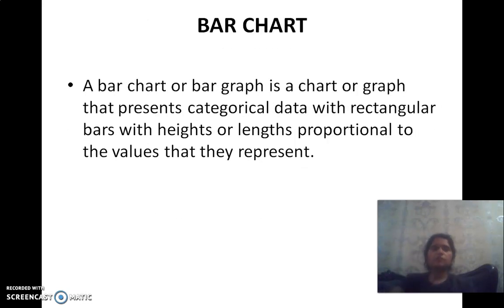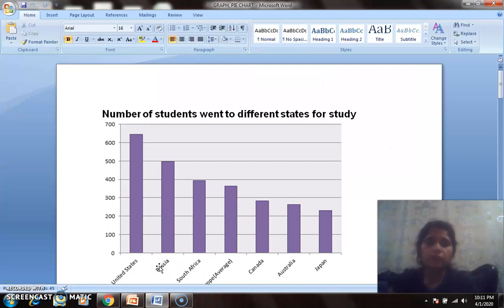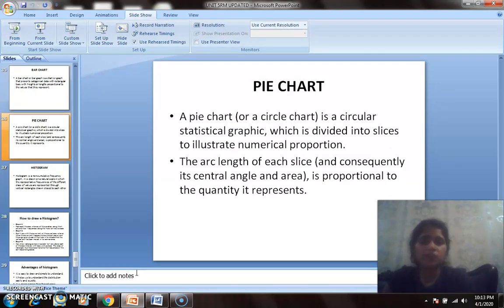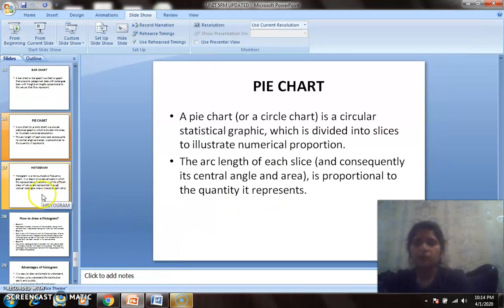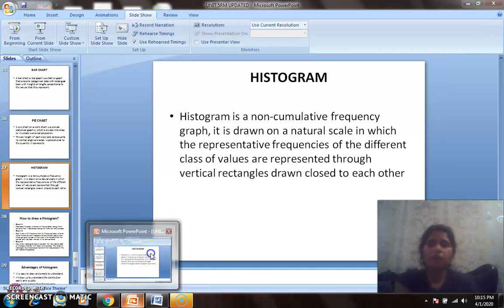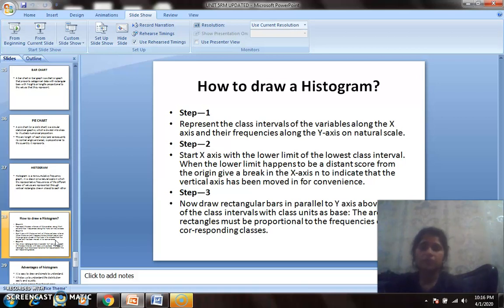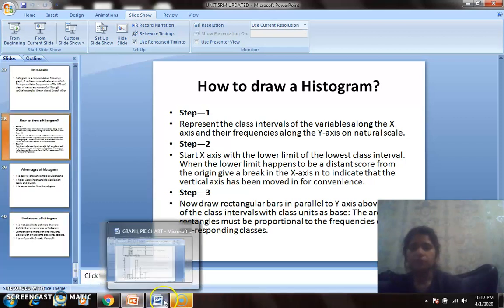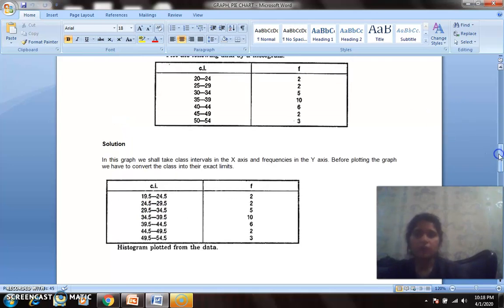Lectures 8, BBA, Sem-4, Unit-5, Histogram (RESEARCH METHODOLOGY) By- SWATI TYAGI